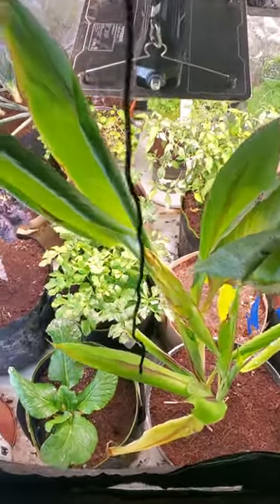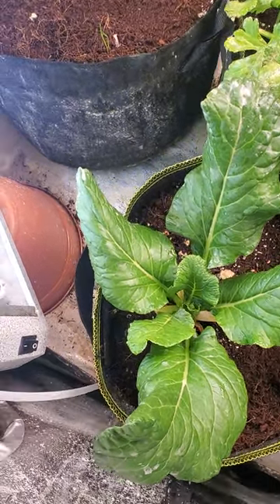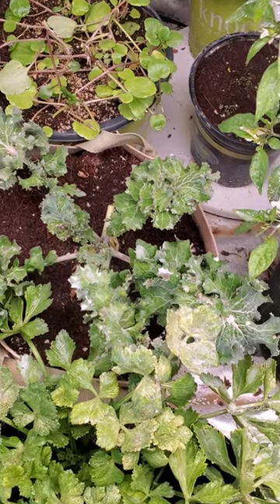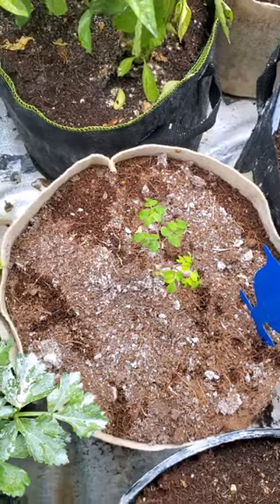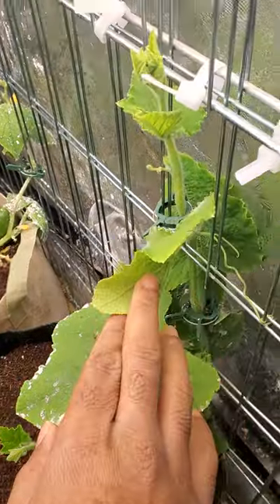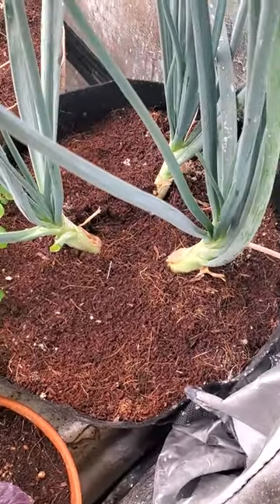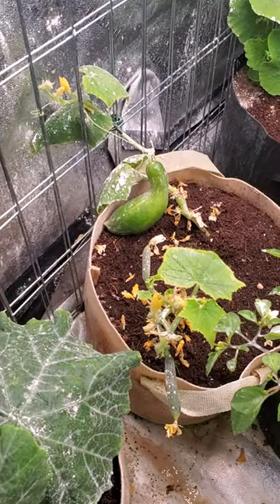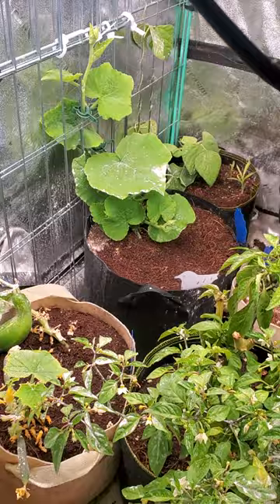growing butternut squash indoors and indoor vegetable garden november 2022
growing vegetables inside